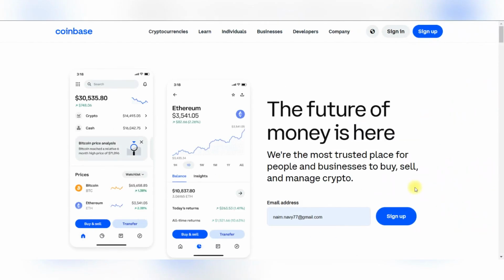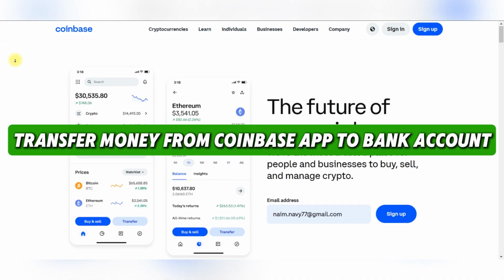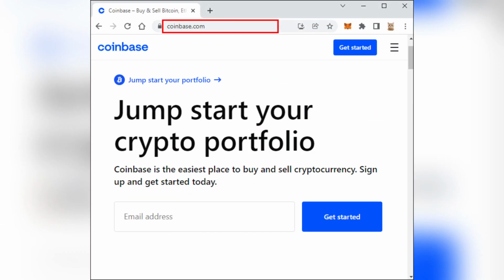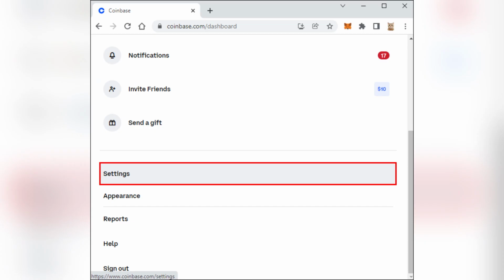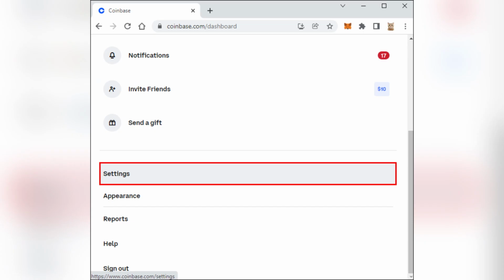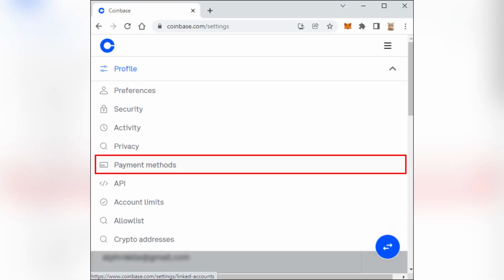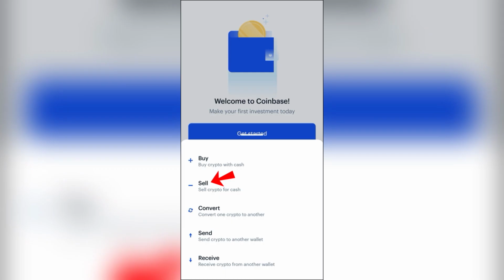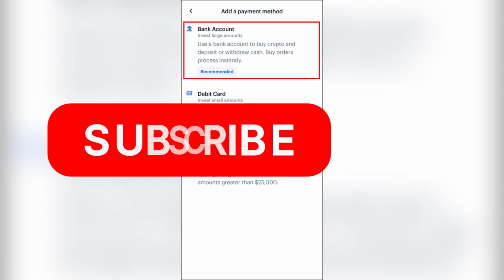How to Send Bitcoin From Coinbase To Bank Account - Step by-Step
If you’re wondering how to move funds from Coinbase Wallet to your bank account, this video will guide you through each step of the process. I’ll show you how to withdraw your crypto by converting it into fiat currency and then transferring it securely to your bank.

This guide covers:
✅ Converting crypto to USD (or your local currency)
✅ Sending funds from Coinbase Wallet to your main Coinbase account
✅ Withdrawing from Coinbase to your bank account
✅ How to reduce withdrawal fees

No matter if you’re new to crypto or an experienced trader, this tutorial makes transferring funds easy and hassle-free.

🔹 Stay till the end for important security tips!